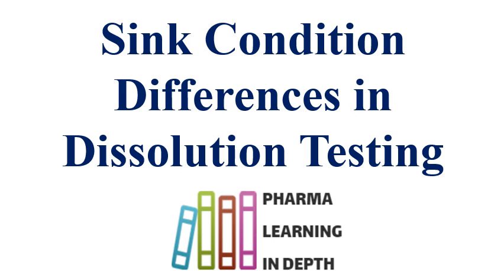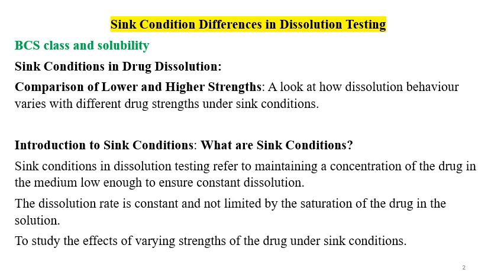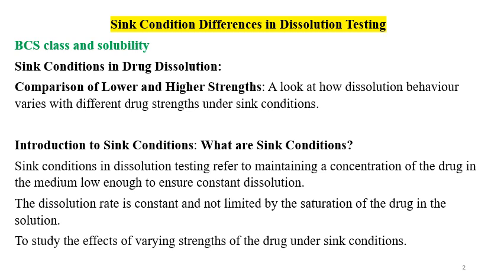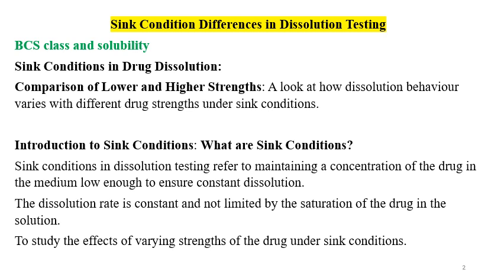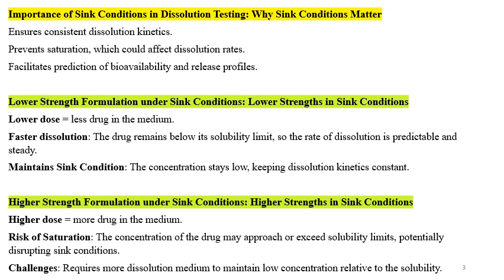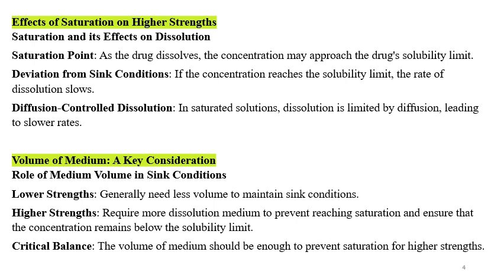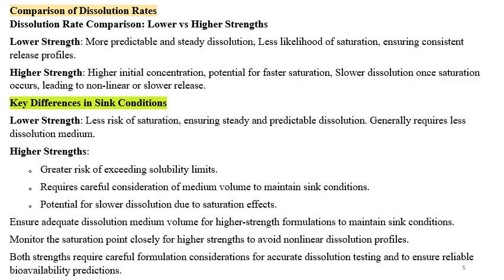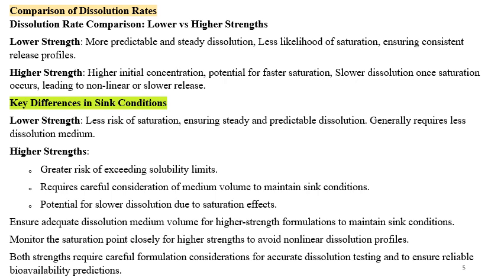Sink Condition Differences in Dissolution Testing